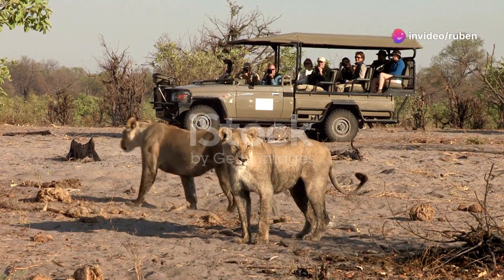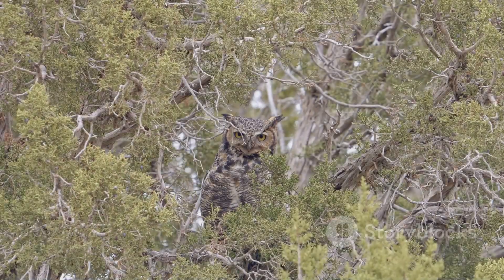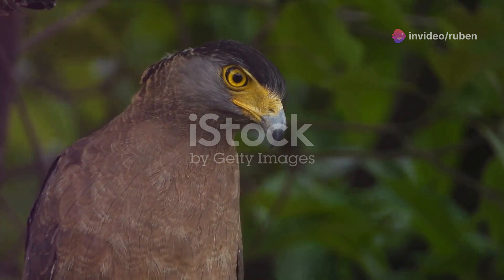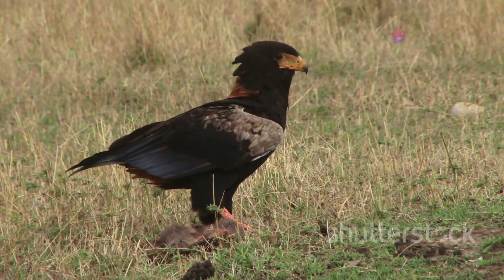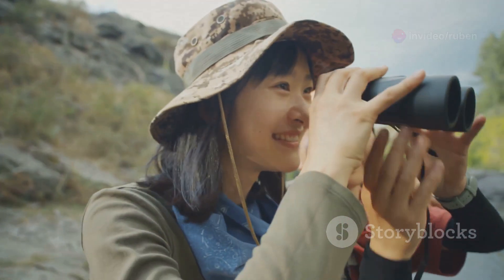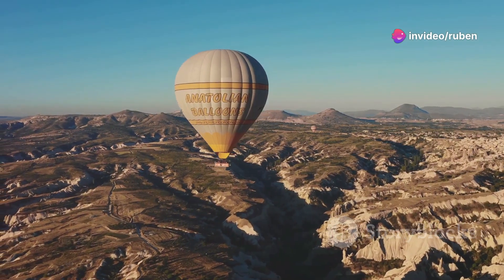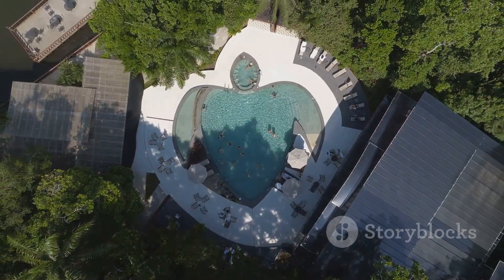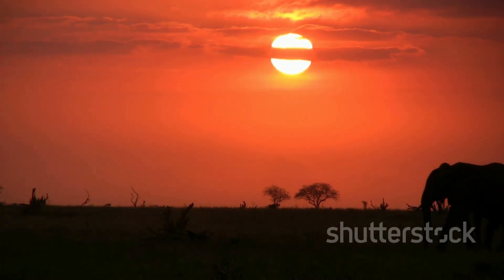Exploring Africa's Brown Snake Eagle - The ultimate Travel Guide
Exploring Africa's Brown Snake Eagle

The brown snake eagle (Circaetus cinereus) is a fairly large species of bird of prey in the family Accipitridae. It is found in West, East and southern Africa. This species is an almost obligate predator of a variety of snakes. A very solitary bird, the brown snake eagle has a prolonged breeding cycle and raises a single eaglet. Although probably naturally scarce, it is classified as a least concern species as it continues to occur over a very broad range.

I am Ruben Franke, I am creating video's on Travel, Wealth, Health and Relationships.  I will upload daily on content that is applicable to You, leave a comment on topics that interest you, I will respond. Looking forward to hearing from you.